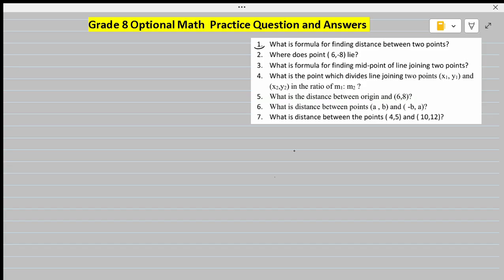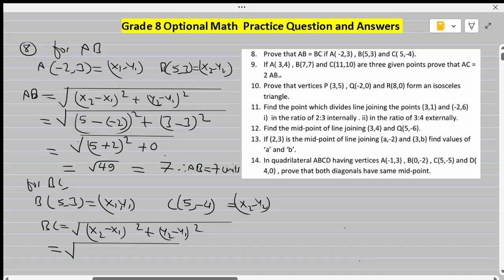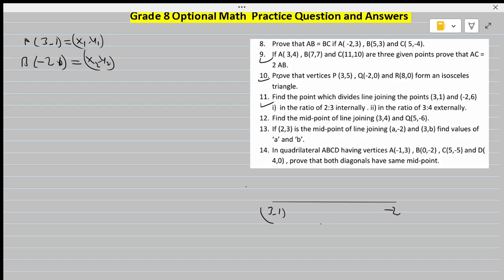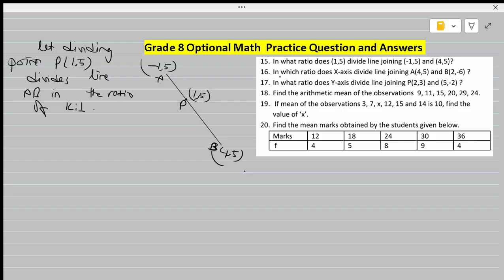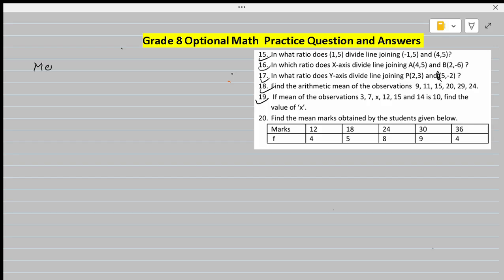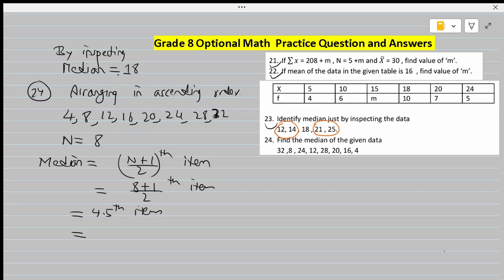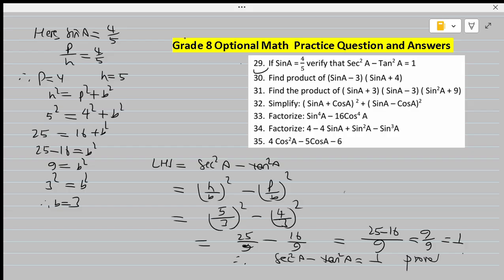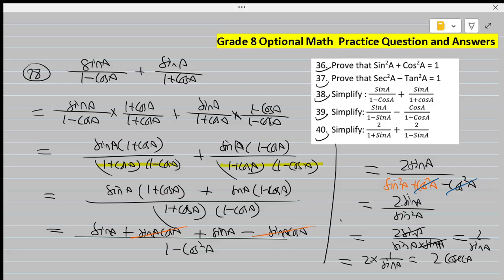Grade 8 Opt. Math Practice Question Answers